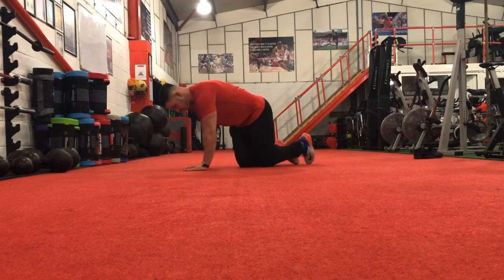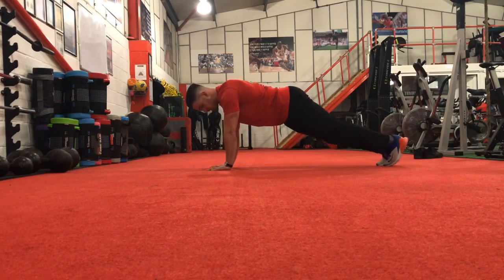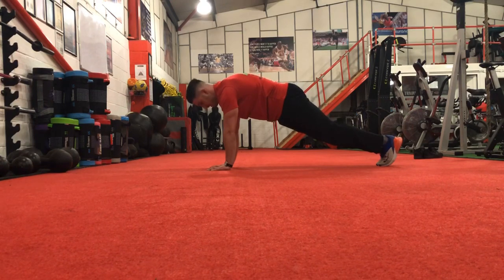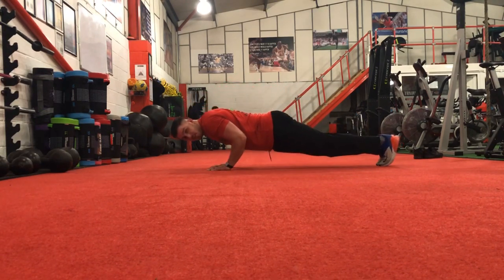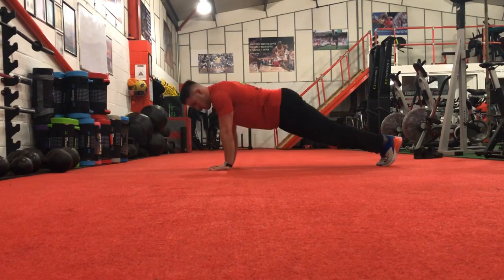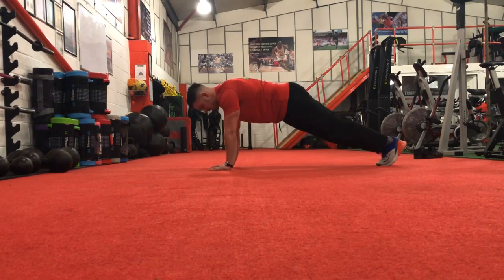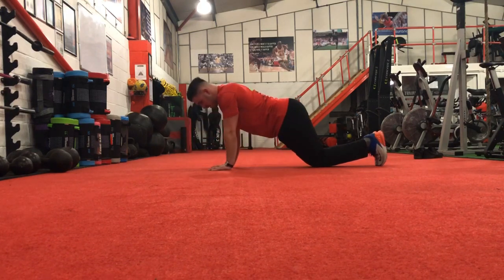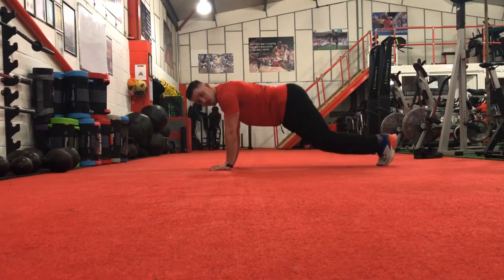BODYWEIGHT SERIES | PUSH UP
Contact L.A. Personal Training:

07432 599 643